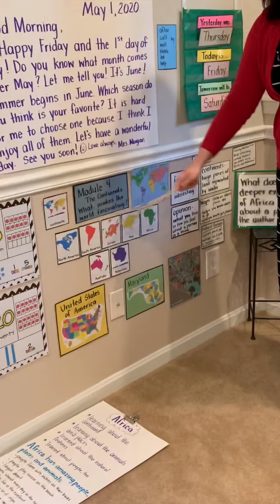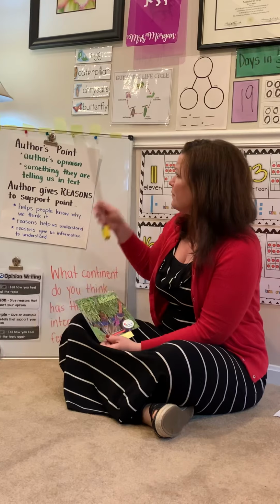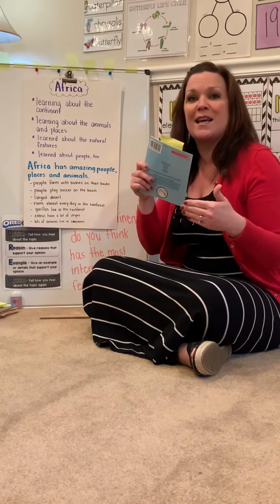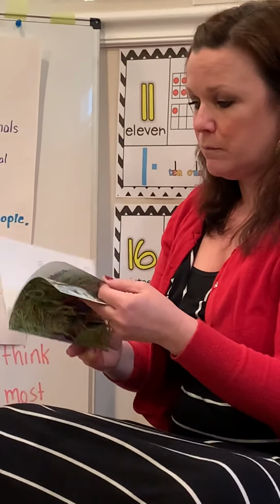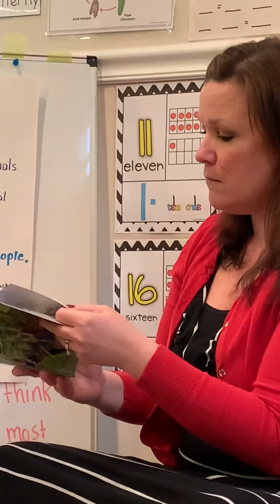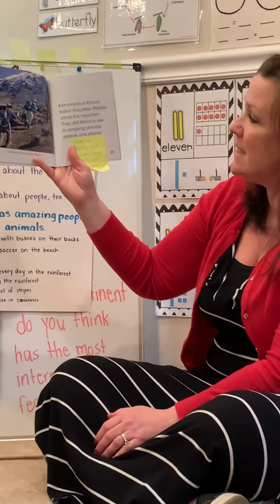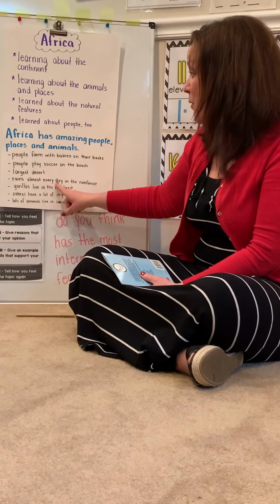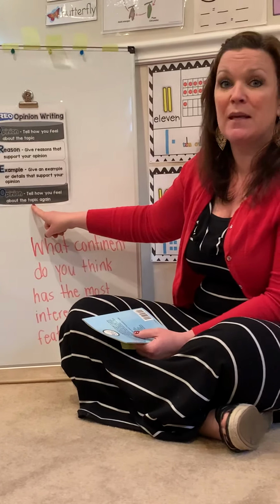W & W Module 4 Lesson 13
In this lesson, we explore the authors point in the Africa text, as well as, how we can write an opinion statement.